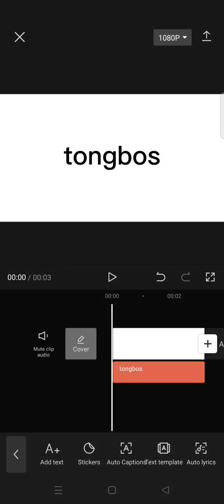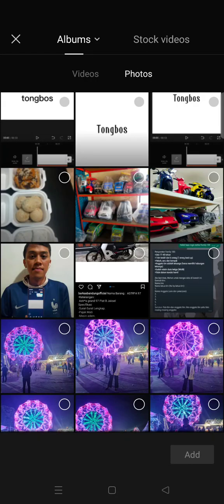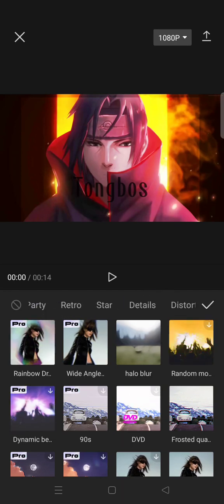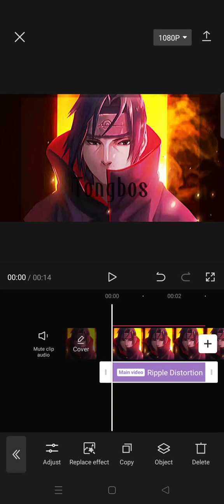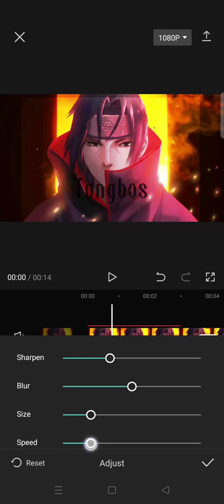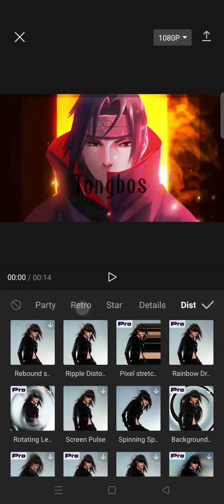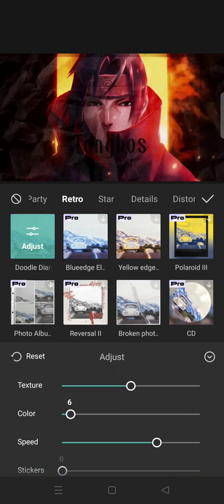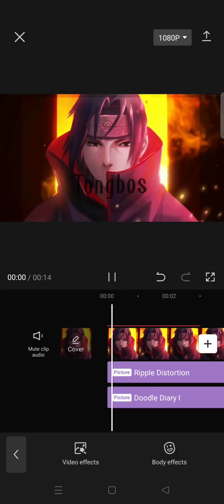Waving Text Tutorial on CapCut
Add some waving effect to your texts by learning the steps in this video